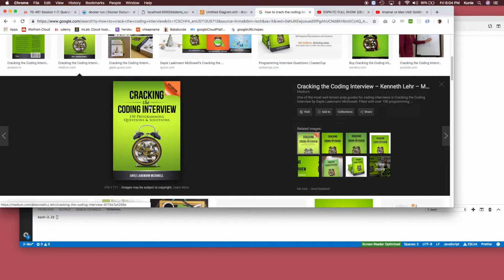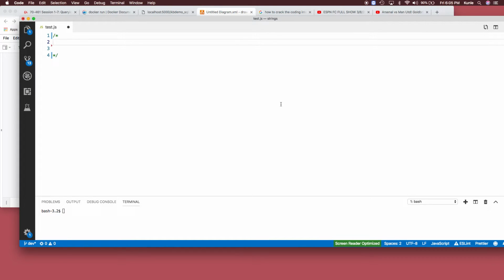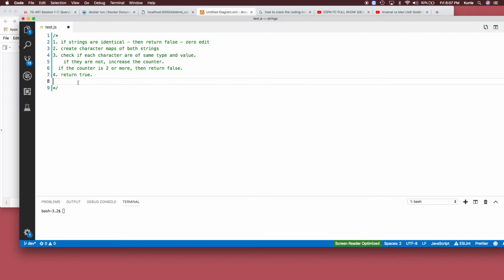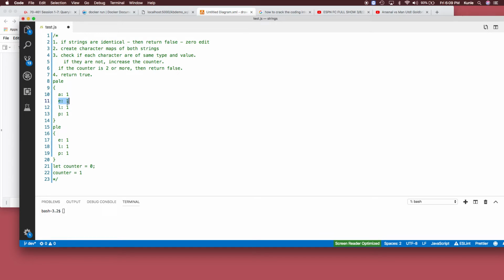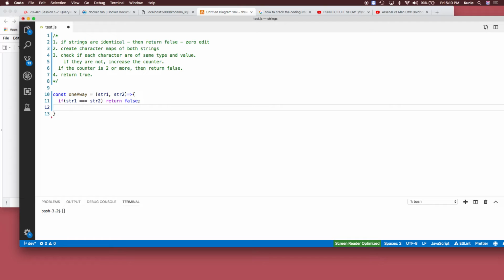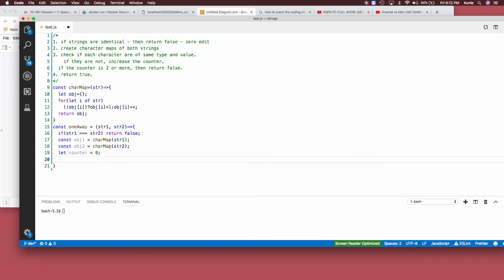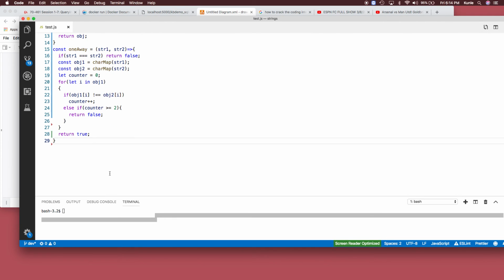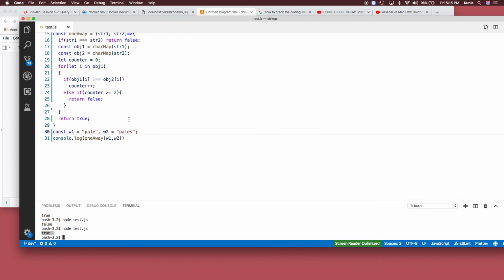oneAway algorithm in JS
From the book - how to crack the coding interview - page 91 - question 1.5 - very detail solution and explanation.